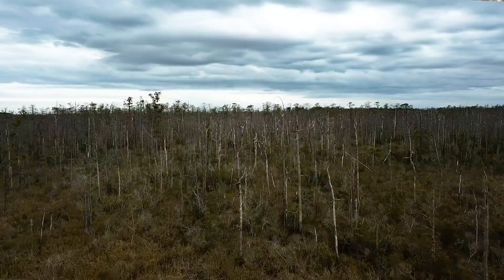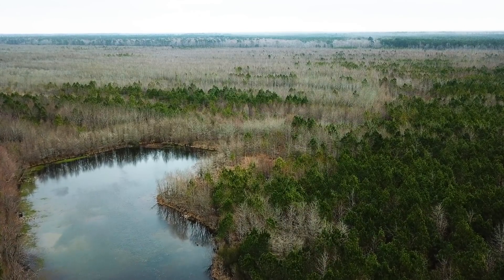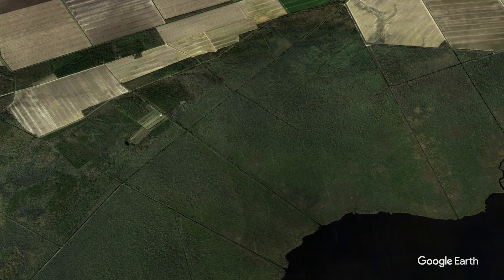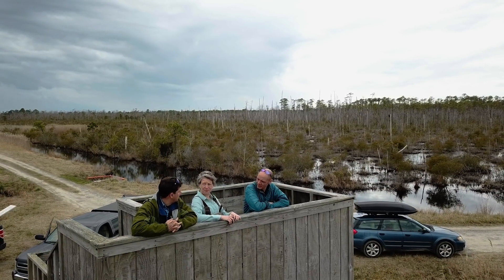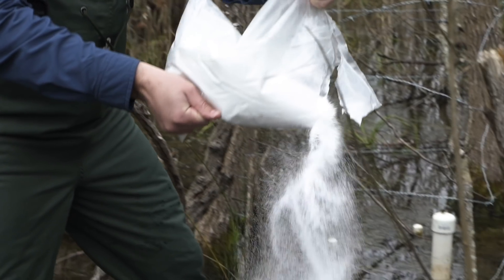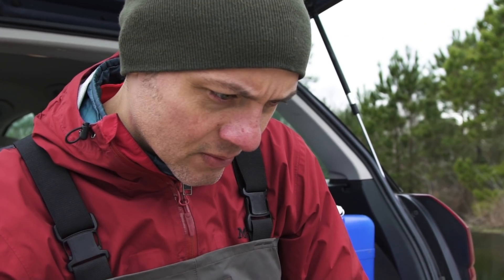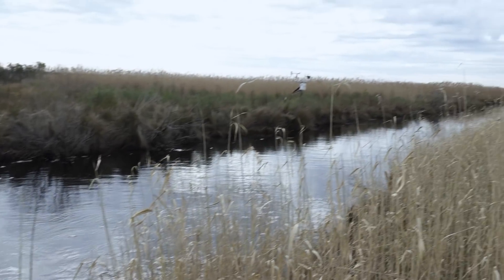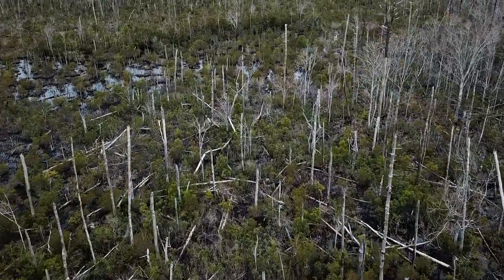The Seeds of Ghost Forests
As storms and droughts increase and sea levels rise with climate change, forested wetlands up and down the  Atlantic coast are transforming from vibrant ecosystems fill with dead or dying trees. The accelerating spread of these “ghost forests” from New Jersey to Florida over past decade has ecologists alarmed and eager to understand how they are formed and what effect they will have regionally and globally.
Produced and Directed by Luke Groskin
Article by Lauren J. Young
Additional Footage and Stills Provided by Ryan Emanuel, Lindsey Smart, Emily Ury, Abinash Bhattachan, Google Earth Studio,
NASA GOES, Pond5
Special Thanks to Steven Anderson, Peter Lazaro,Melinda Martínez, Justine Neville, Lindsey Smart, Matthew Stillwagon,
and Emily Ury
Research funding was provided by the National Science Foundation (DEB-1713592,EF 1426802, EF 1713435, EF 1427188, EF 1426953)
One interdisciplinary group of researchers from North Carolina State University and Duke University are examining the causes and effects of repeated salt-water exposure to the coastal wetlands of North Carolina. Using soil and sediment sampling, remote hydrological monitoring, vegetation plotting, as well as spatial maps, the research team is determining the tipping point for when a struggling forest will become a ghost forest.  Their preliminary findings suggest that climate change is not the only culprit in the region:  agricultural irrigation and wastewater ditches that criss-cross much of the Albermarle Pamlico Peninsula, are facilitating the flow of salt-water intrusion into the landscape by allowing sea water to surge far inland and wreak ecological and economic havoc.
Additional Footage and Stills Provided by Ryan Emanuel, Lindsey Smart, Emily Ury, Abinash Bhattachan, Google Earth Studio, NASA GOES, Pond5
Special Thanks to Steven Anderson, Peter Lazaro,Melinda Martínez, Justine Neville,  Lindsey Smart, Matthew Stillwagon, and Emily Ury
Research funding was provided by the National Science Foundation (DEB-1713592,
EF 1426802, EF 1713435, EF 1427188,  EF 1426953)